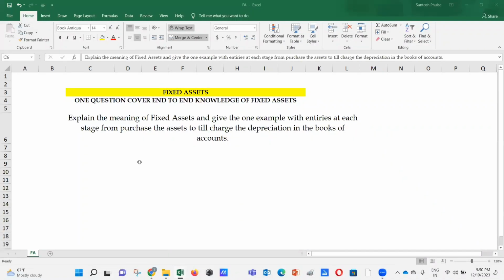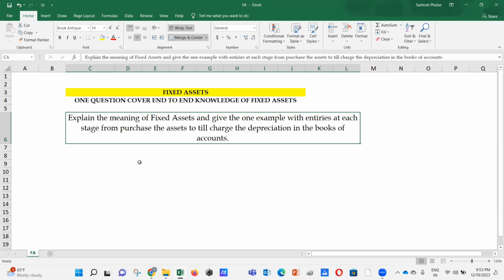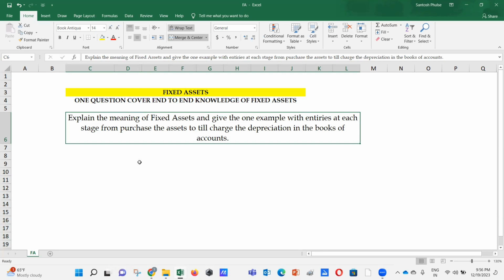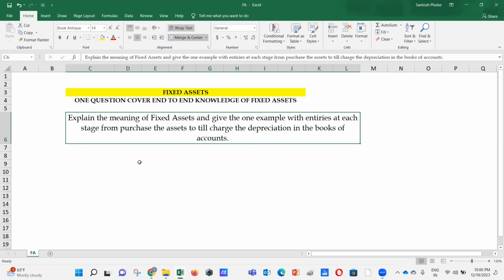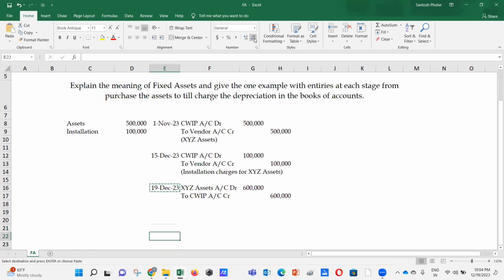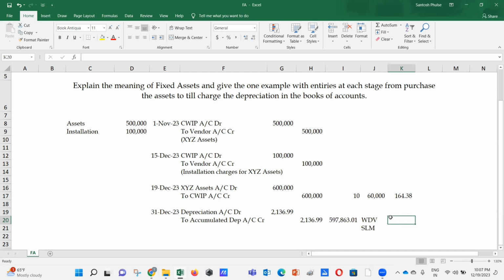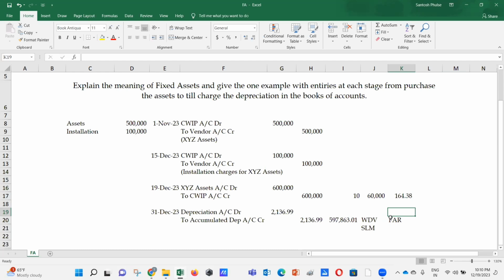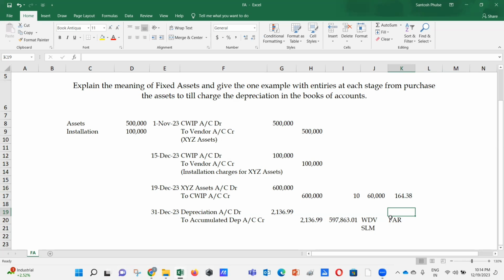Fixed Assets: One Question That Covers End-to-End Knowledge | With Santosh Phulse